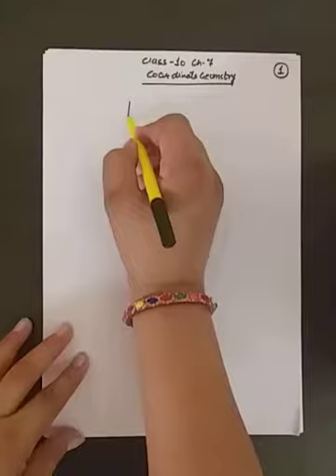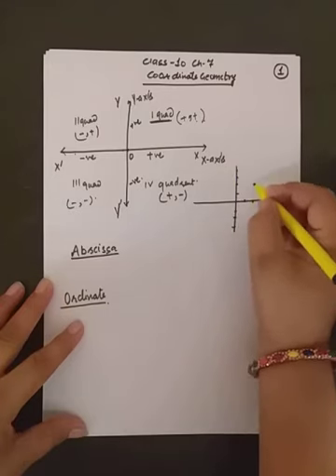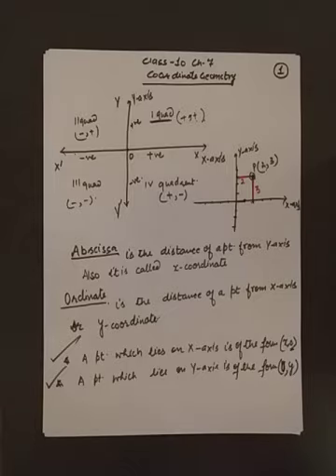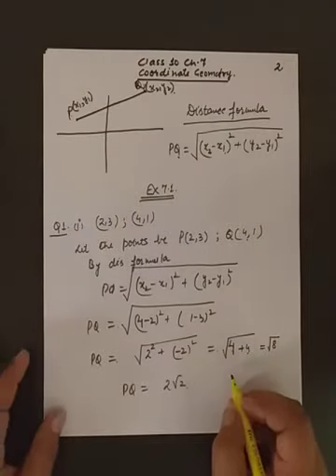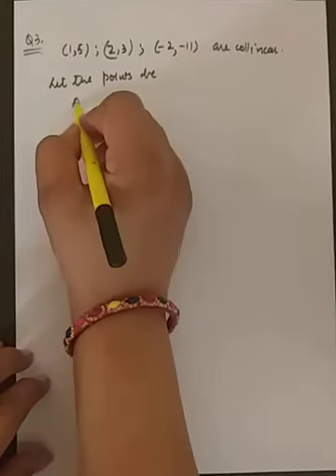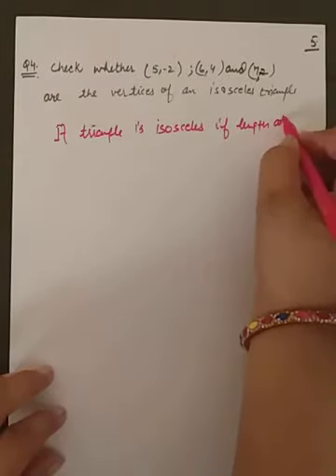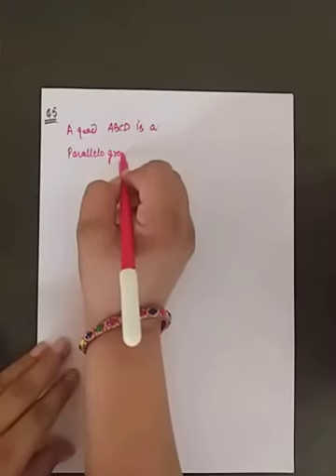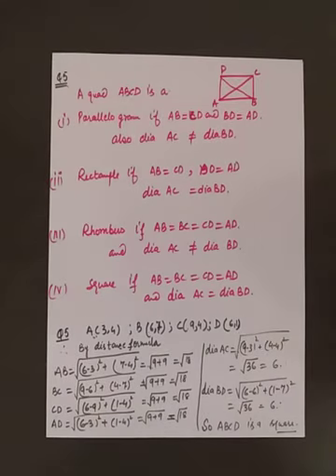Coordinate Geometry |Chapter 7 |NCERT |Class 10 |Introduction and Ex.7.1 part 1